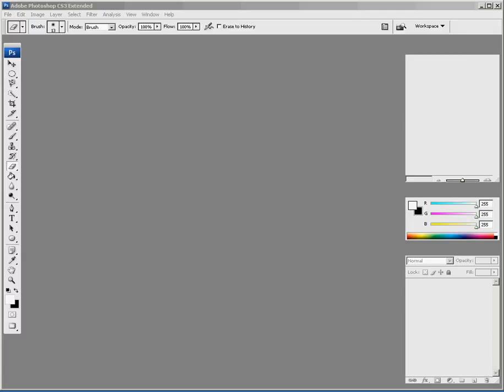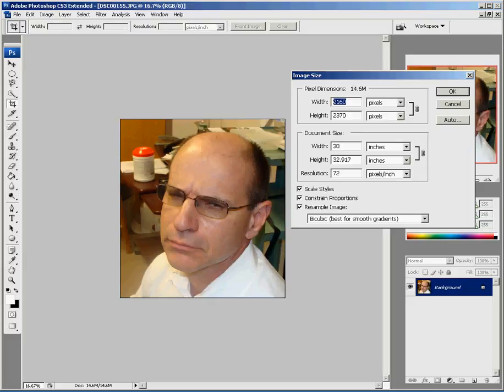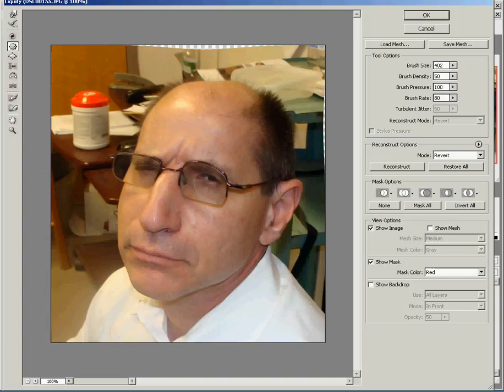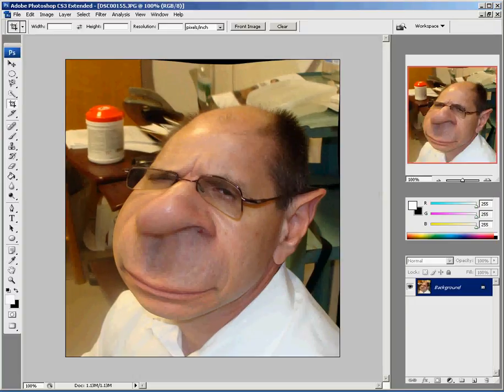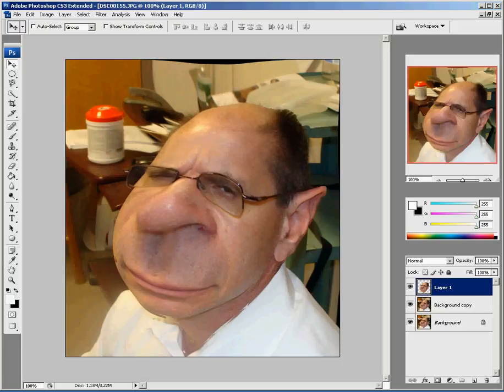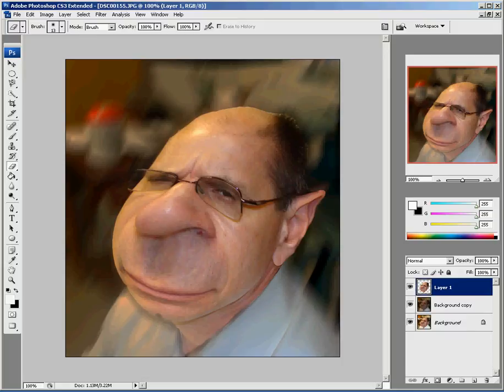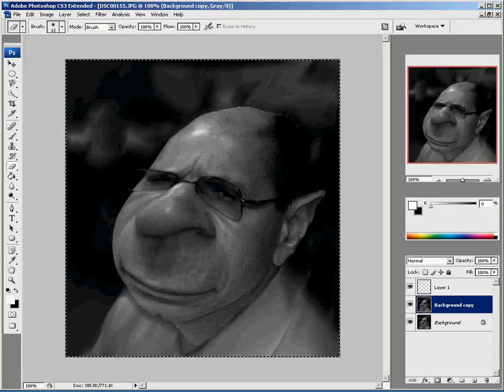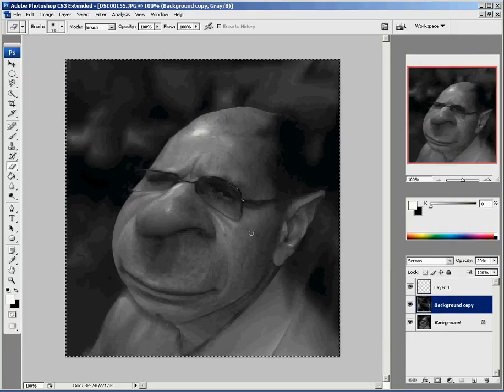Halloween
In this tutorial students will learn how to convert ordinary portraits of people into Halloween Ghouls and Goblins.
You will be introduced to the use of the liquify tool and will learn several filters and layer techniques.